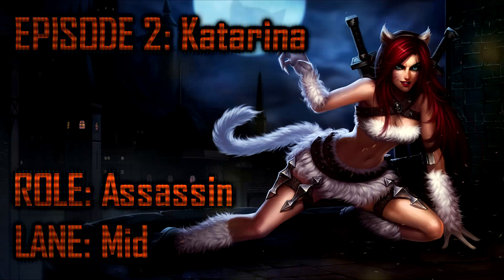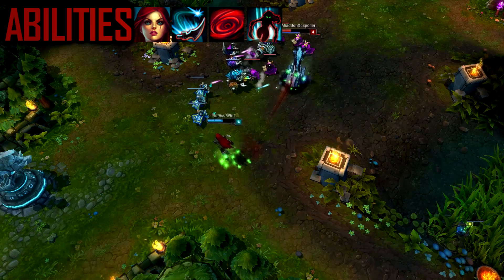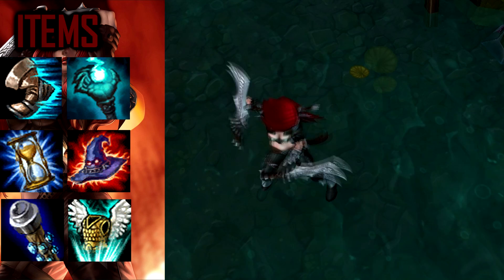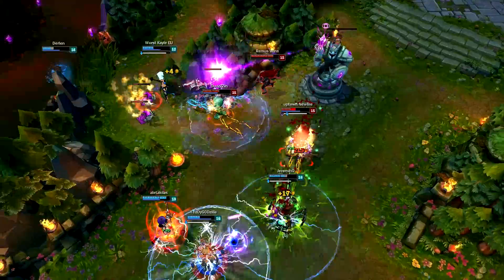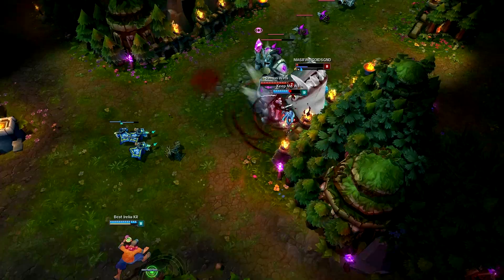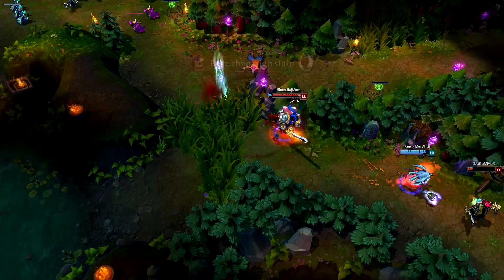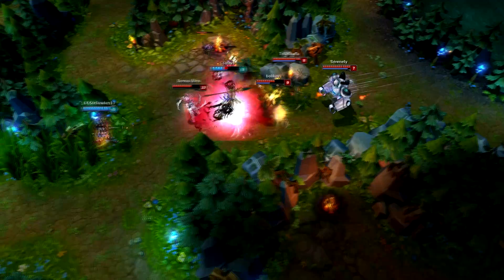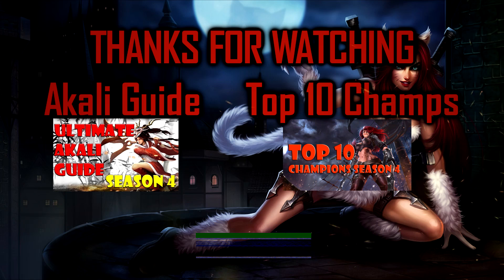League of Legends - Ultimate Katarina Guide Season 4 2014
Katarina Best Guide 2014 Season 4
Ultimate guide for Katarina. Katarina champion spotlight. featuring runes, masteries, items, build, abilities, passive, tips and tricks. Reduce your ping with WTFast